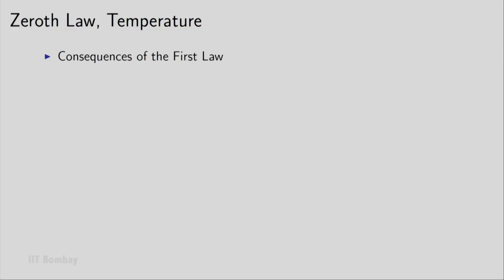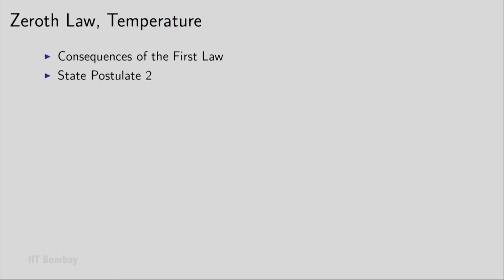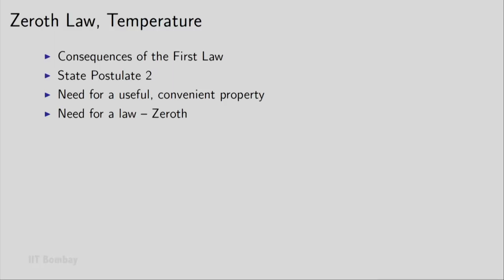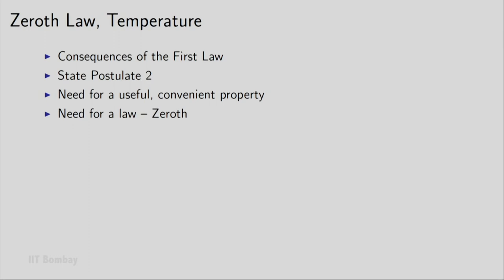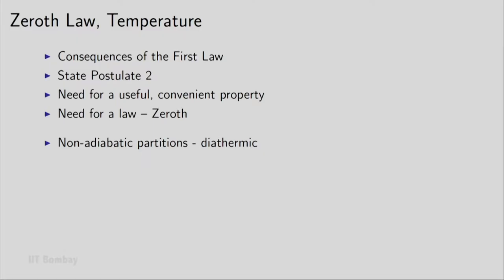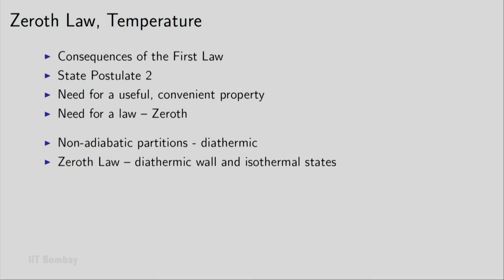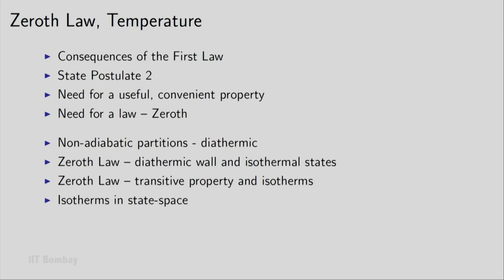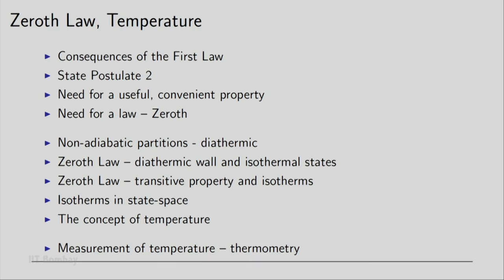ME209x S035 The Zeroth Law Introduction